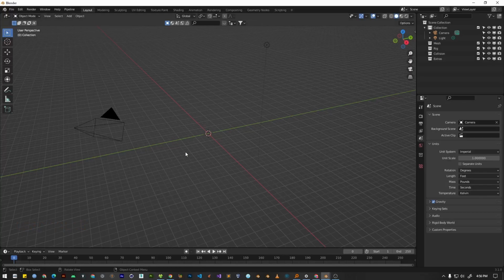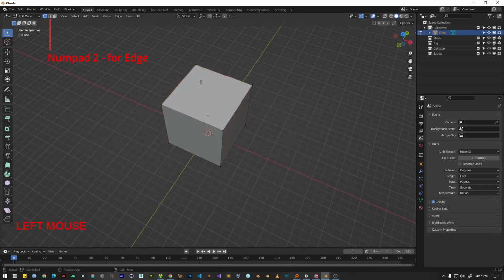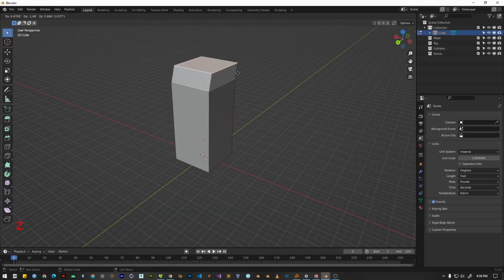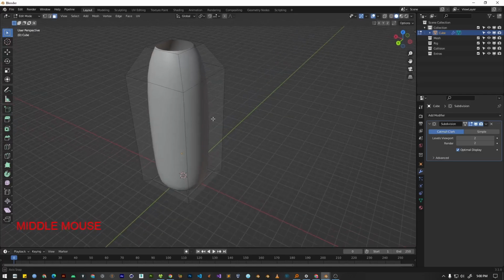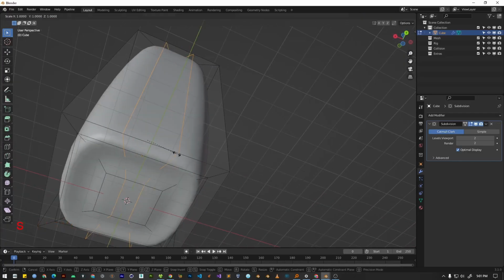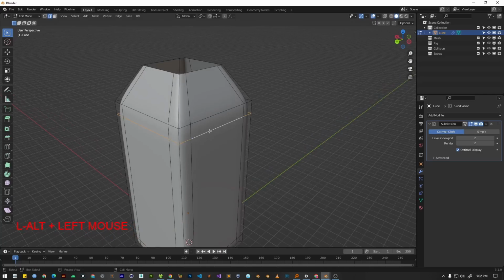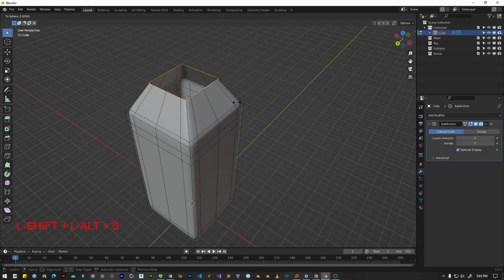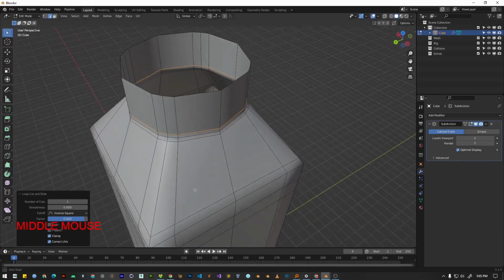Blender Beginner Tutorial Glass Candle Part 01